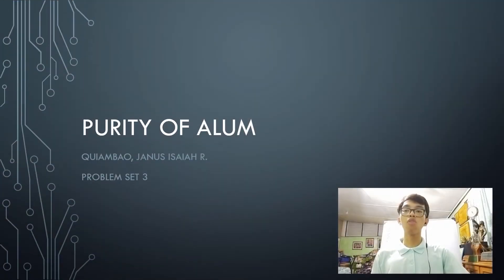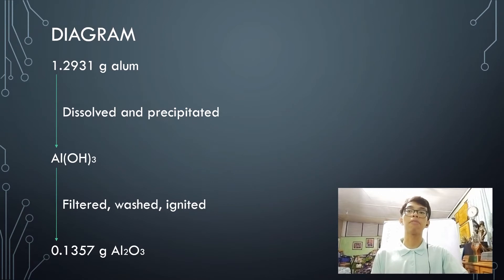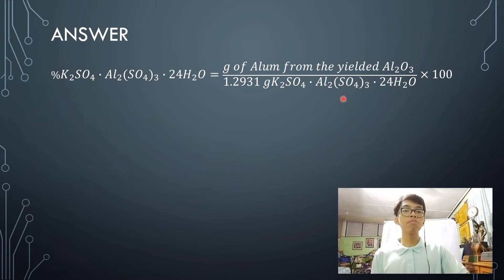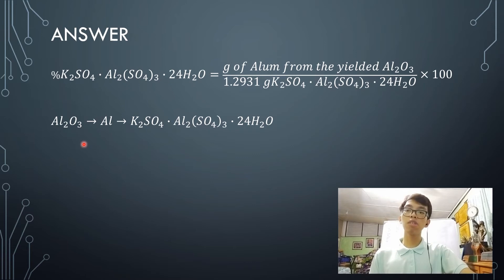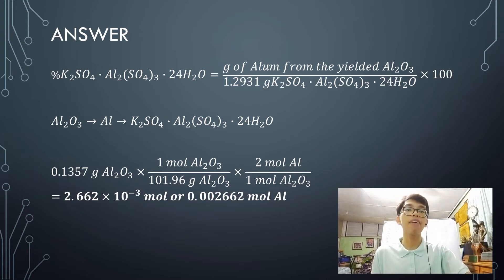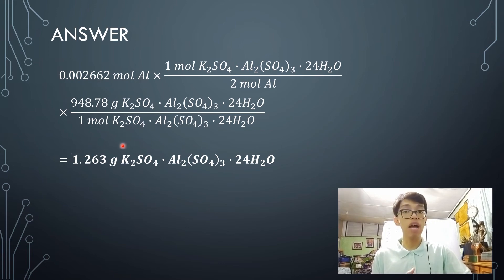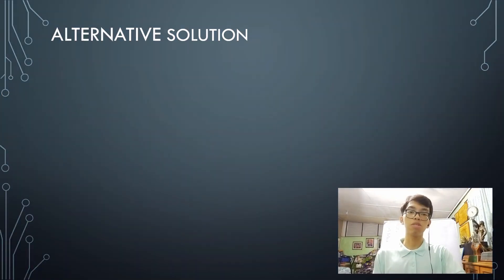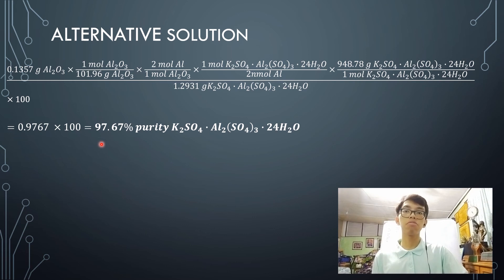Learning Task 2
Purity of Alum
Problem Set 3
CM123P B12 4Q201920